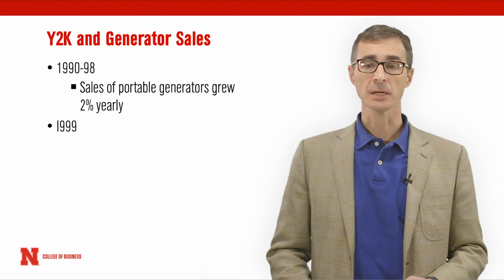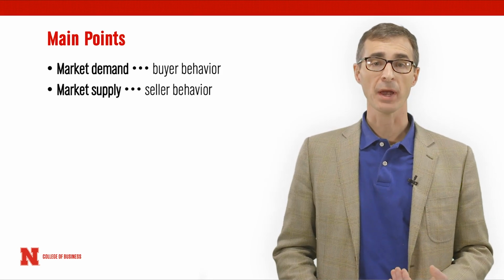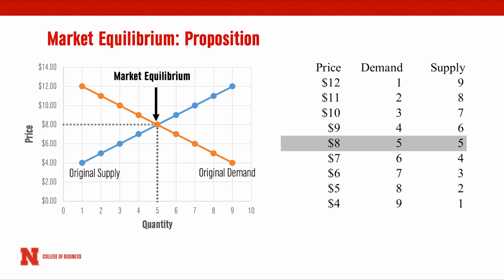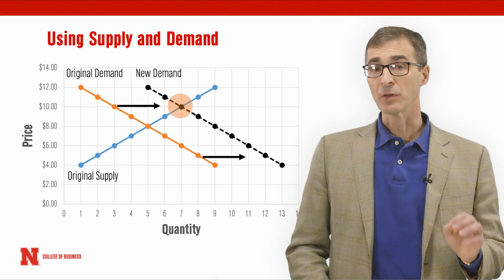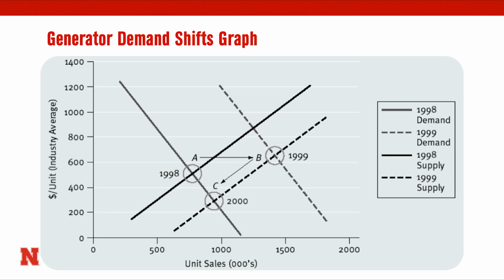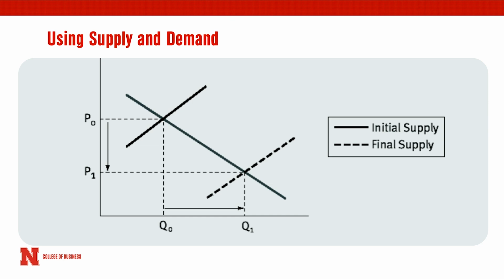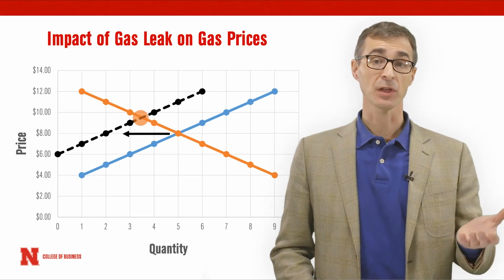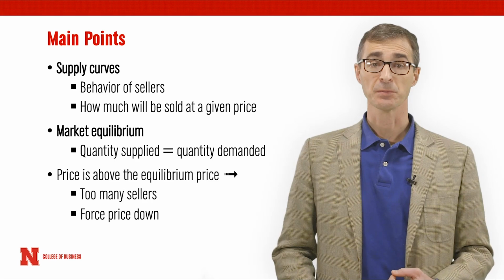Change in Demand and Change in Quantity Demanded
In this lecture I use supply & demand analysis to understand changes in industries and changes in markets.